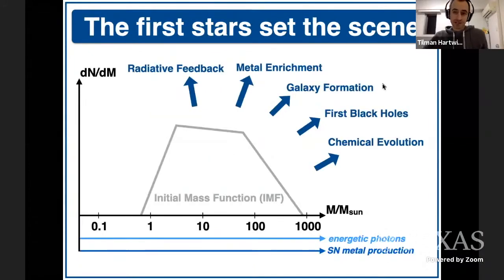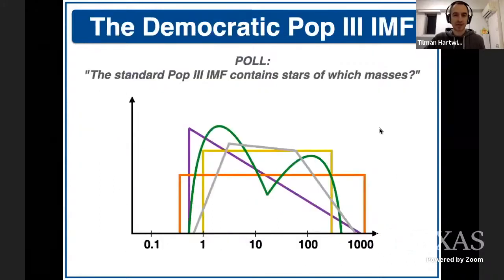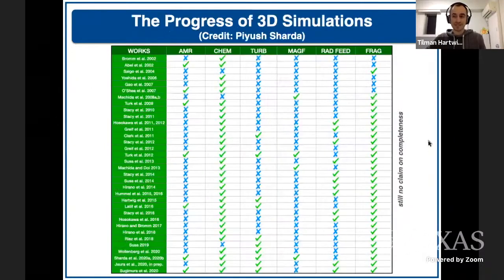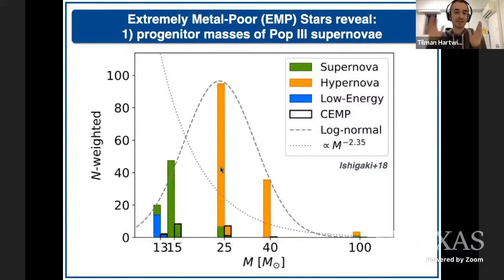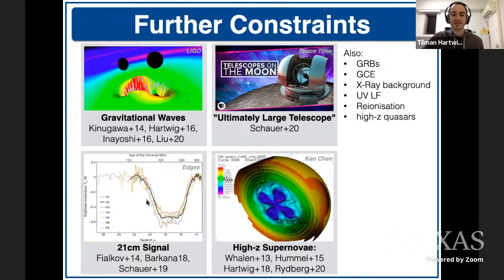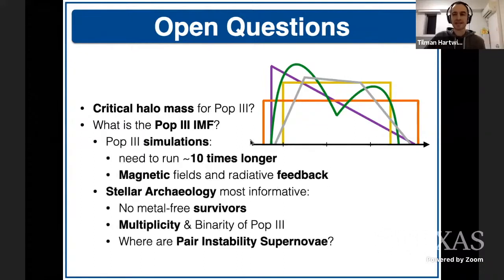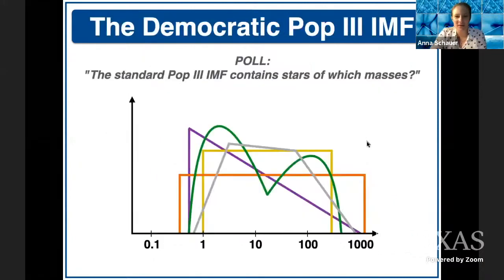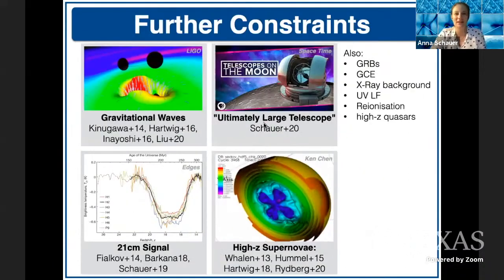The First Stars | Tilman Hartwig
A primer on the first stars from invited speaker Tilman Hartwig. This introduction presents the current state of the field.